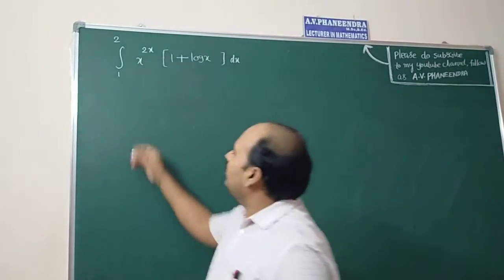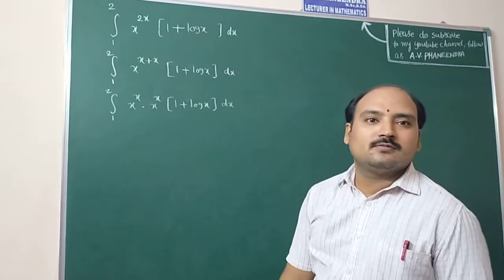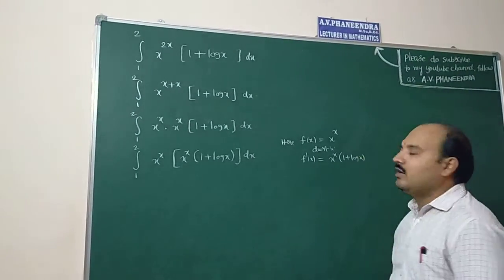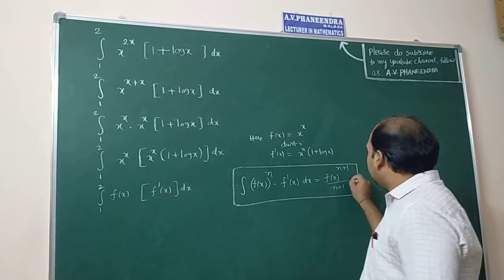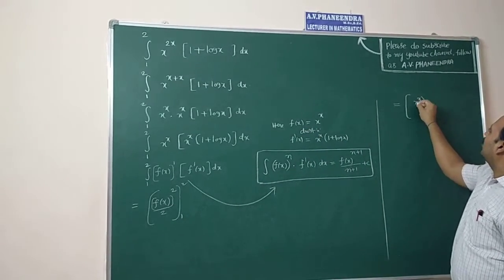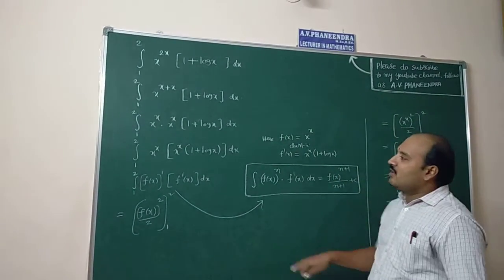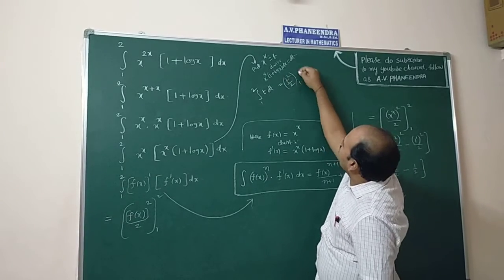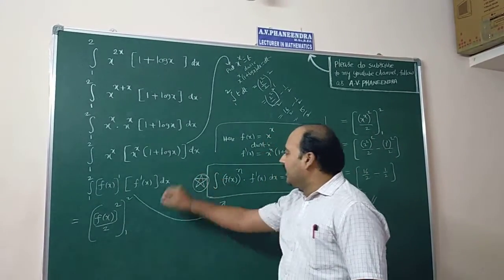DEFINITE INTEGRALS#CALCULUS#JEE MAINS JAN 2020#EAMCET TYPE QUESTIONS#BITSAT#